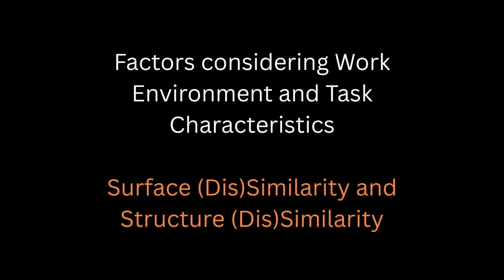Negative Transfer part 4 - factors relating to the environment and task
The final set of factors identified within the research potentially leading to the negative transfer of training are related to Work Environment and Task Characteristics.